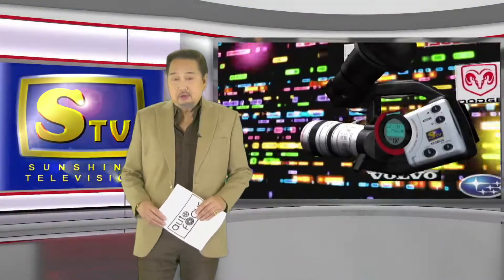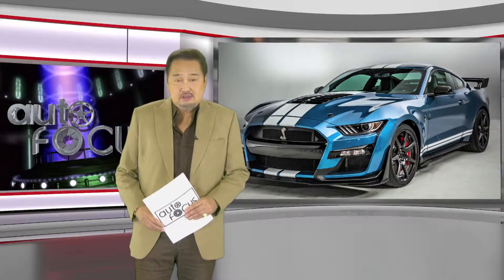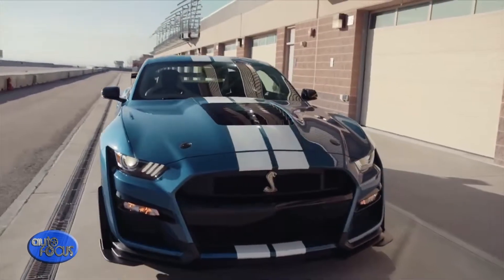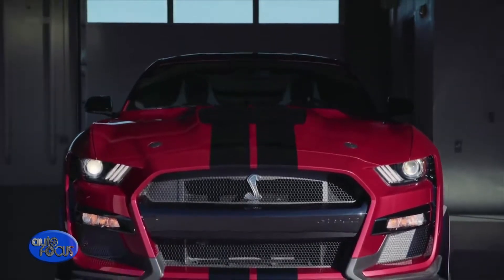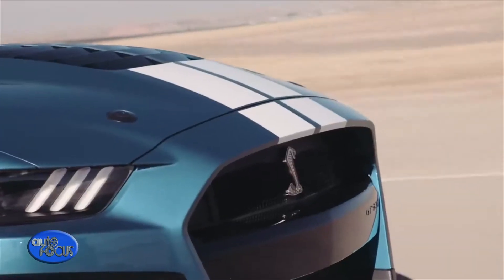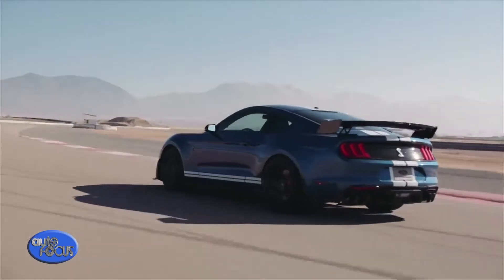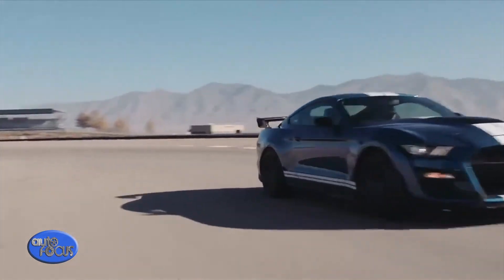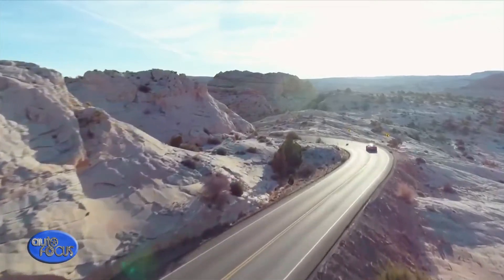Auto Focus | Autos of the World: 2020 Ford Mustang Shelby Gt500